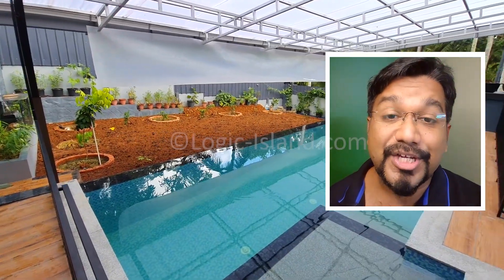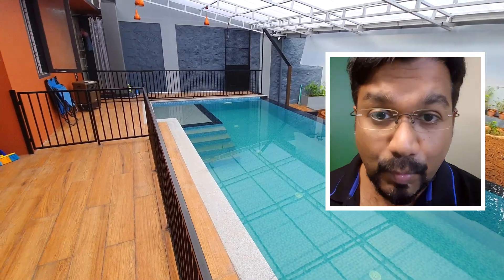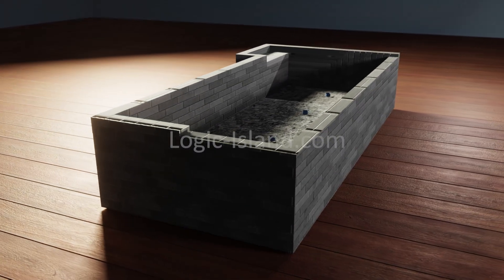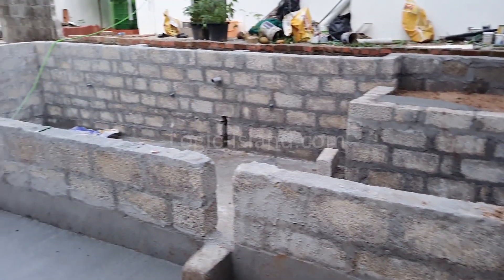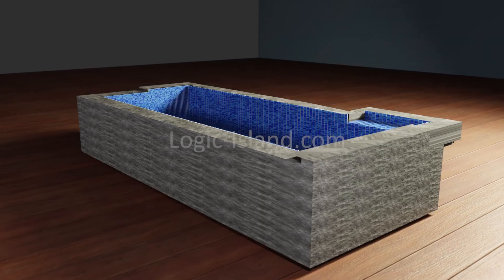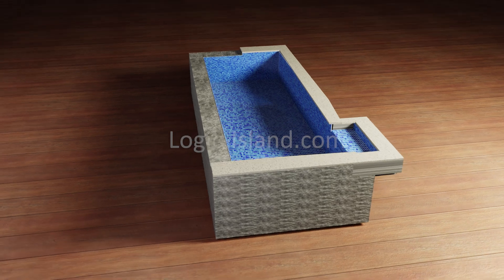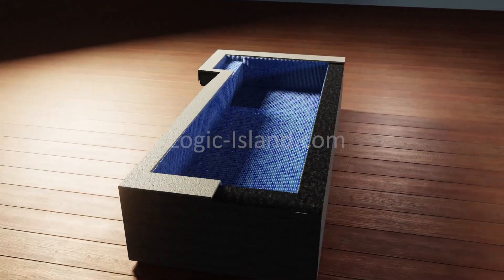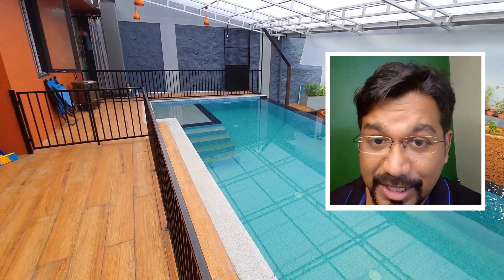Swimming pool on a budget - Construction using Ferro cement technology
Dear Friend,

Here I bring to you, as promised, the detailed video on the structure construction of our swimming pool using Ferro cement technology.

When compared to RCC, Ferro cement is cost effective, is easily repairable if any issues arise, and is reported to be even earthquake resistant. The total cost of the pool came to around INR 600K (around 8K USD).

If you haven't watched the time lapse video of the whole pool construction, please watch it

Saju Asokan